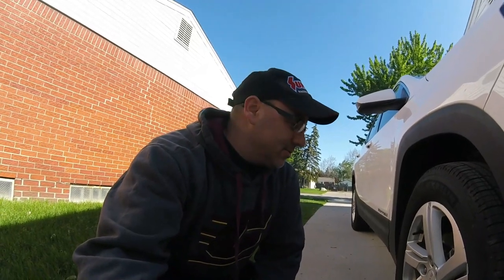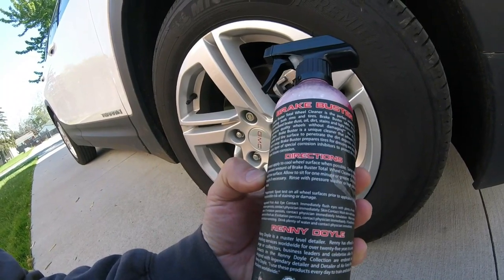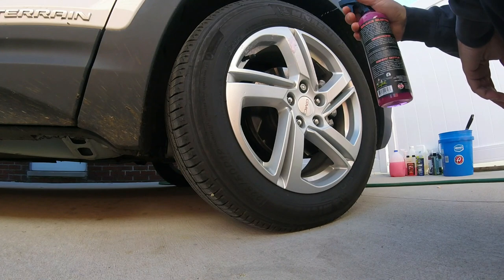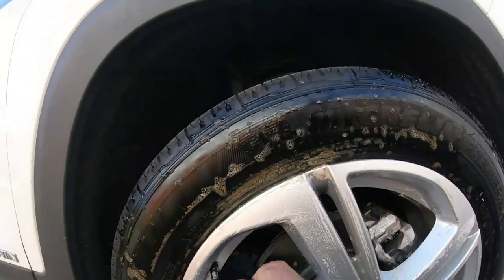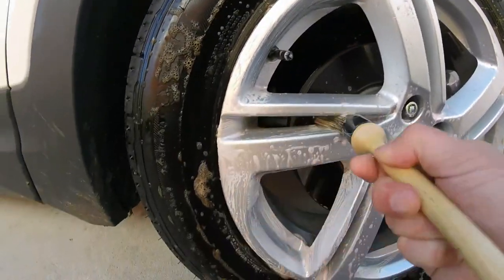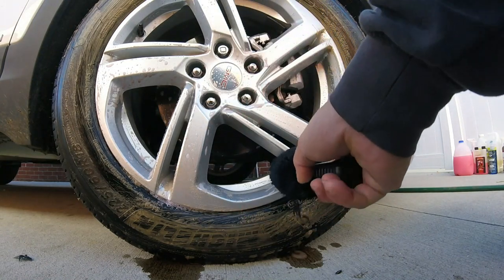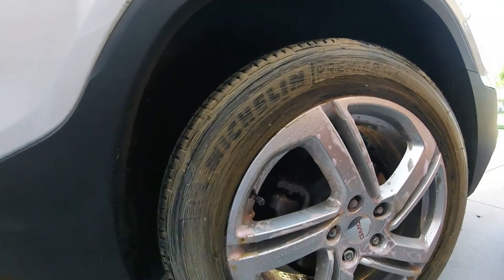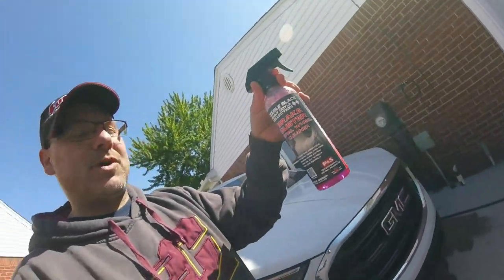How To Use "P&S Brake Buster" Wheel & Tire Cleaner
Trying out P&S Brake Buster a non-acid wheel and tire cleaner
Dose great at cleaning brake dust , oil , and light tar on wheel and leaves behind a layer of corrosion protection on wheels and brake calipers .
Use this information at your own risk plus use caution using on custom wheels . Don't let product dry

*Carpro Iron X Iron Remover

*Chemical Guys Citrus Wash and Gloss

*Mothers California Gold Clay Bar System

Chemical Guys HydroCharge Coating